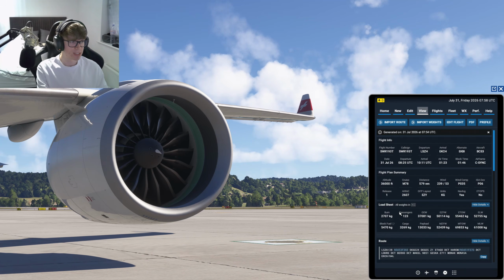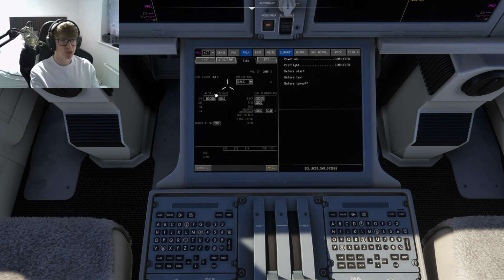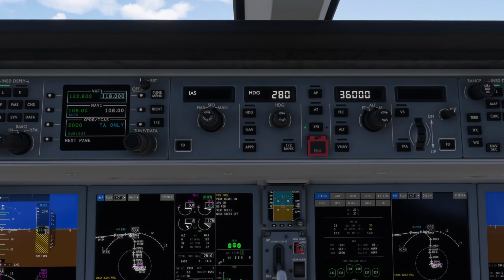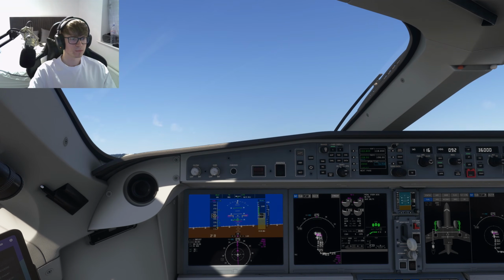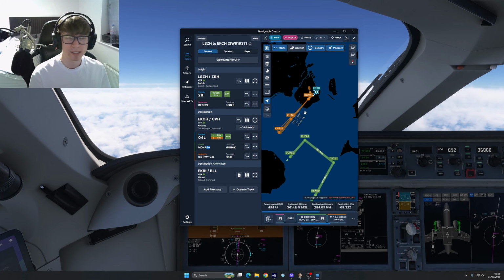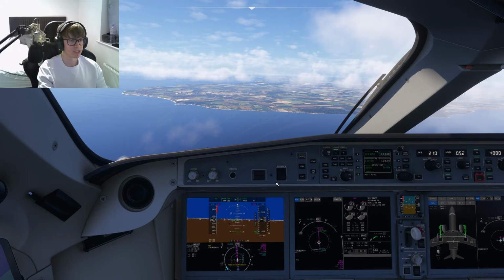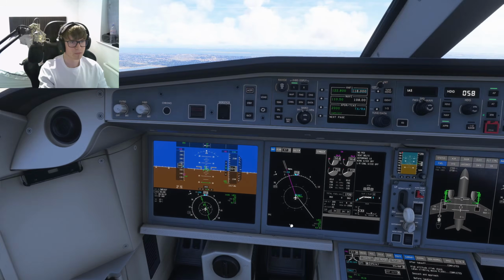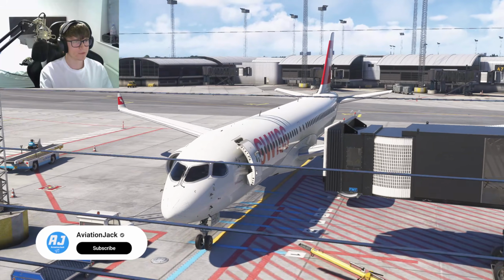I'm ADDICTED to the Synaptic A220! | Zurich to Copenhagen | MSFS 2024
The Synaptic A220 has quickly become one of my favourite aircraft in Microsoft Flight Simulator 2024... and after this flight, I think I love it even more!

Join me as we depart beautiful Zurich (LSZH) and fly across Europe to Copenhagen (EKCH) in the incredible Synaptic Simulations Airbus A220.

✈️ Route
📍 Zurich (LSZH) ➜ Copenhagen (EKCH)

🛫 Aircraft:
• Synaptic Simulations Airbus A220

MY PC SPECS:
64 GB DDR5 KLEVV 6000MHz
Crucial T705 2TB SSD
Monitor: MSI

0:00 Intro
0:22 Simbreif Flightplan
1:17 Setting up flight deck
7:02 Boarding
7:45 Push & Start
11:17 Taxi to Runway
11:28 Takeoff
15:25 Cinematic Shots by Chaseplane
16:40 Planning for the arrival
19:25 Descent
19:56 Arrival
26:04 Final Approach
27:58 Taxi to Stand
28:16 Outro